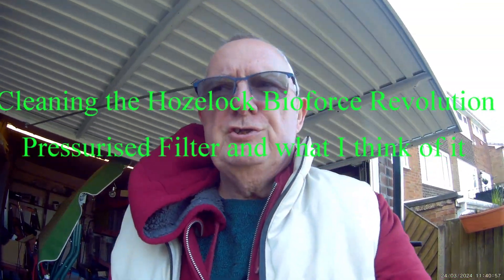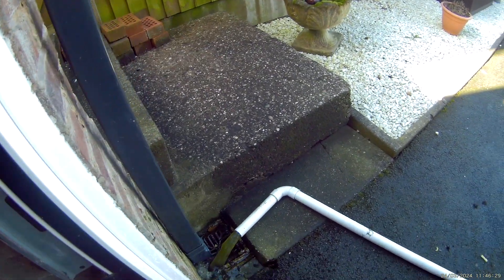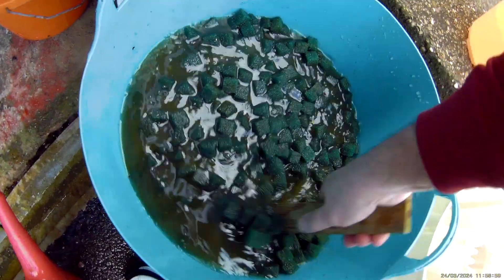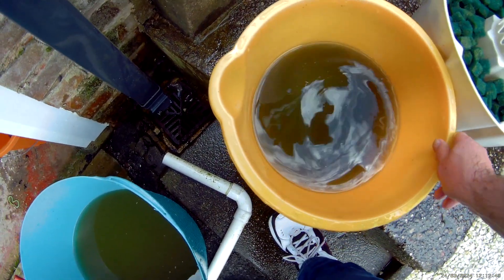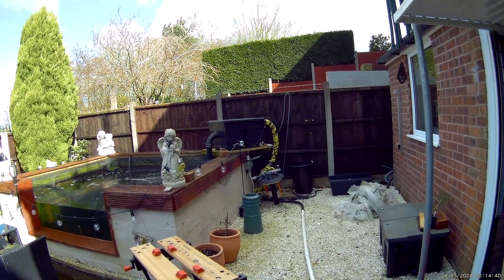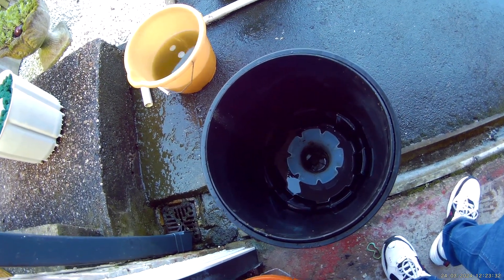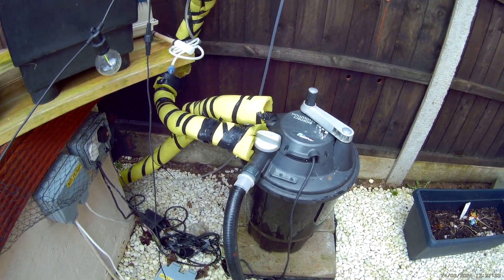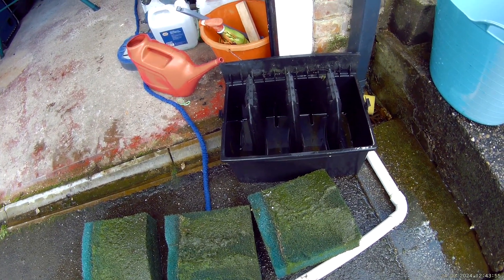Cleaning the Hozelock Bioforce Revolution Pressurised Filter and my thoughts of it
Cleaning the Hozelock Bioforce Revolution Pressurised Filter and my thoughts of it. and that is not much like other people have said death cans.